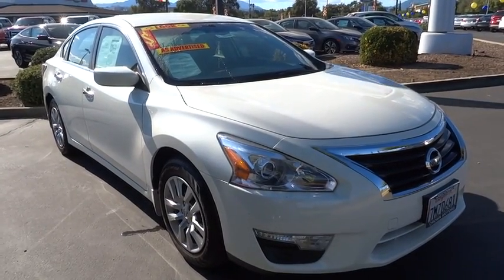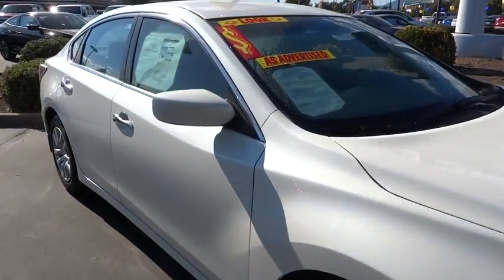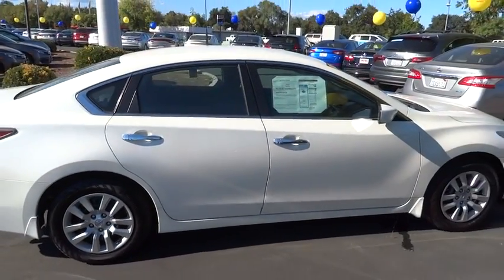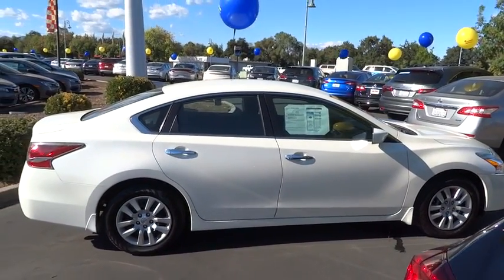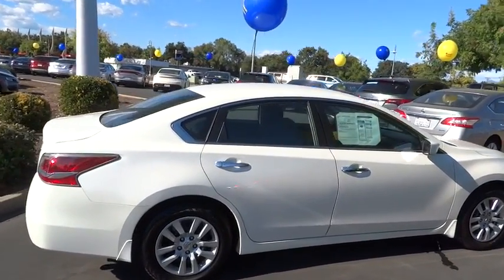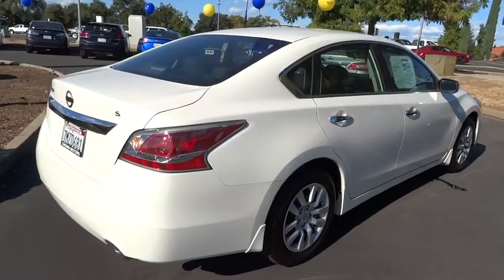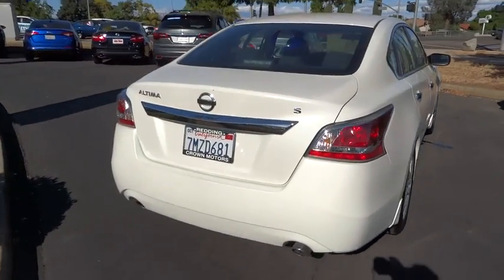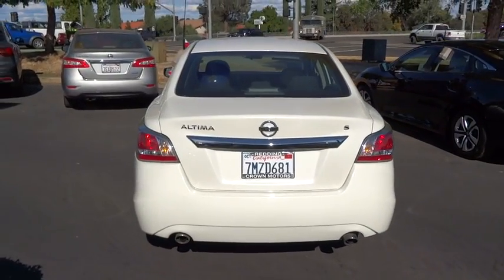2015 NISSAN ALTIMA Redding, Eureka, Red Bluff, Northern California, Sacramento, CA 126888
2015 NISSAN ALTIMA